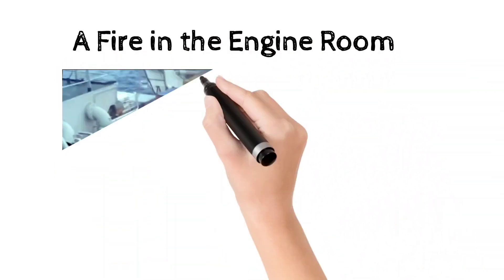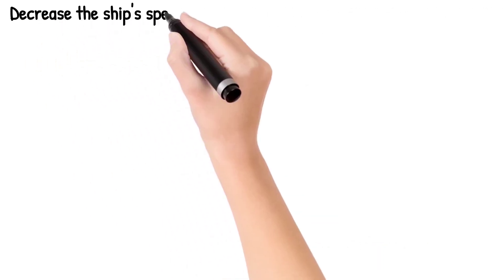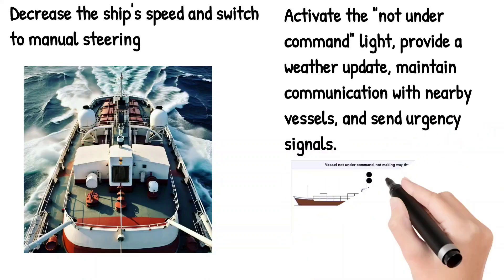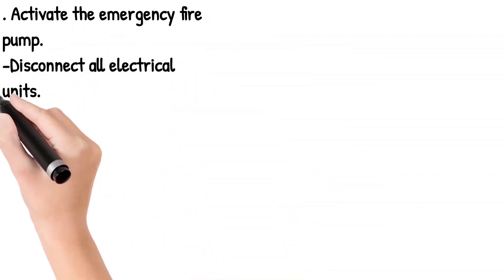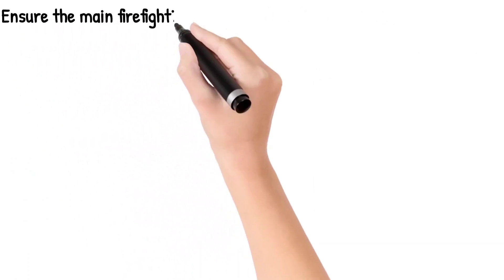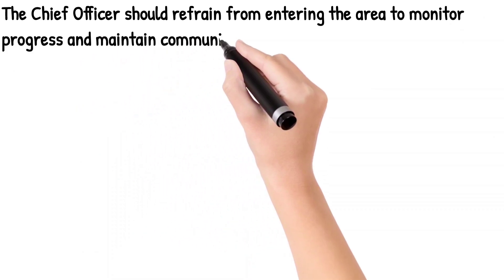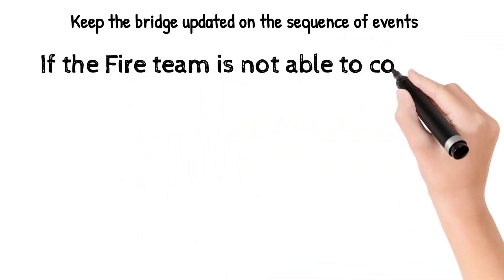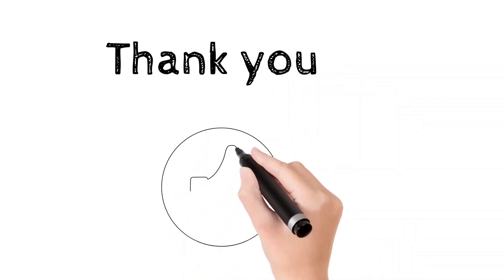ENGINE ROOM FIRE , What to DO ???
What to do when fire is detected in the engine room?

Substantial emergency response actions in consultation with the Chief Engineer include:

Close engine room ventilation fans and dampers.

Close funnel flaps.

Isolate engine/boiler room electrical systems pending possible discharge of fire hoses in space.

Release of fixed fire fighting appliances as applicable.

How do you extinguish a fire in an engine room?

The most common systems used in engine rooms are gaseous fire suppression systems. Their advantages include very short response time after agent release and the ability to supply an extinguishing medium to areas difficult to access.

Key steps in preventing engine room fires

Maintaining steel separations. ...

Having proper air ventilation systems. ...

Being aware of the presence of combustible oils. ...

Having general cleanliness within the engine room. ...

Identifying potential fire sources. ...

Having adequate fire fighting equipment and capabilities

hat is the emergency procedure for engine fire?

ENGINE FIRE

Shut off engine and any electrical equipment and leave 'off'. Use fire extinguisher provided in the vehicle. Inject the contents through any available opening, without raising the bonnet if possible. If necessary, extinguish blaze with sand, earth, or large amounts of water.